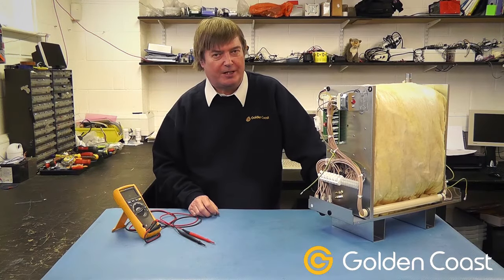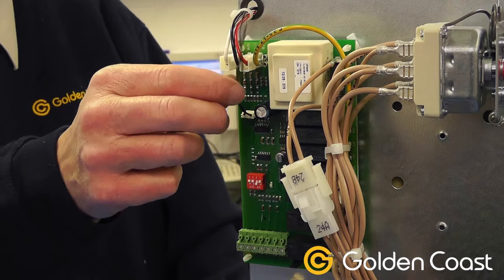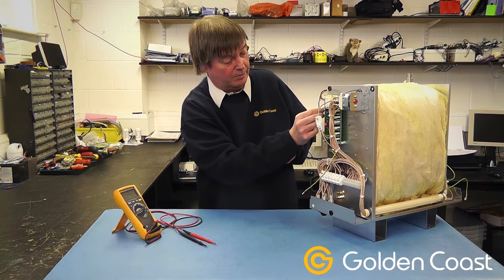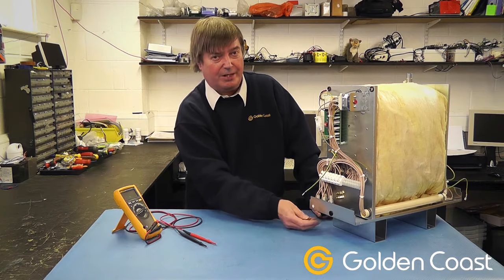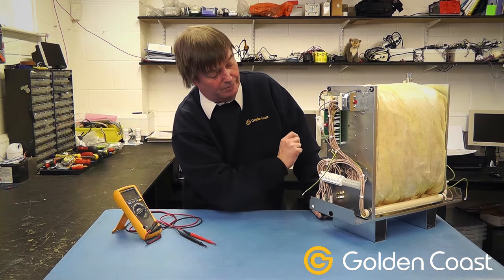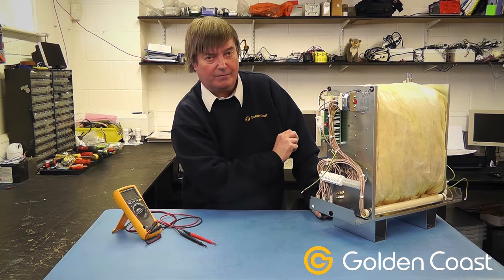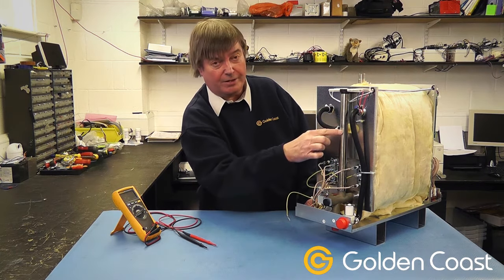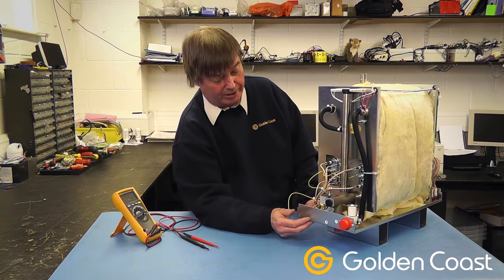Fault Finding a Tylo Steam Generator | Andy's Answers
Andy introduces the Tylo steam generator and talks about the components and some of the more common faults that can be encountered.